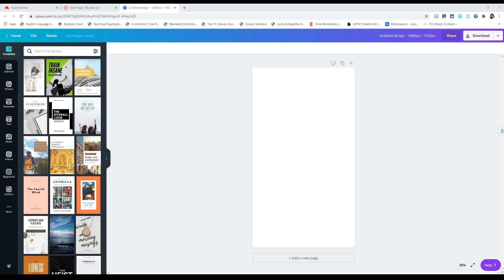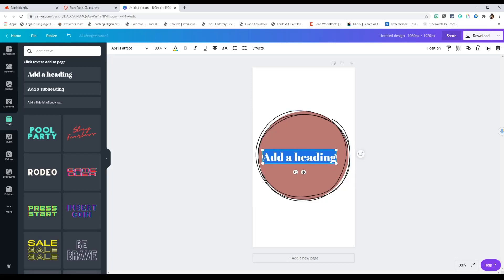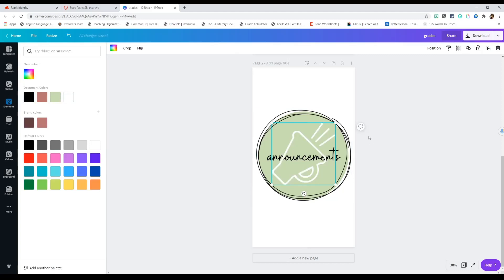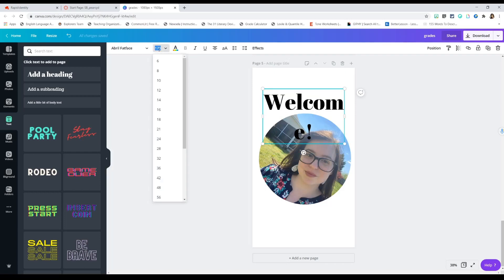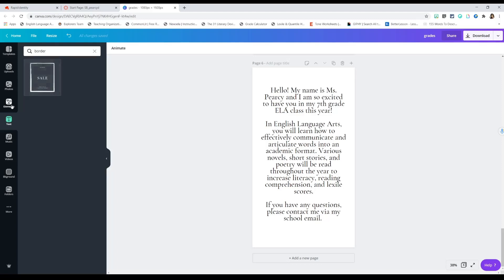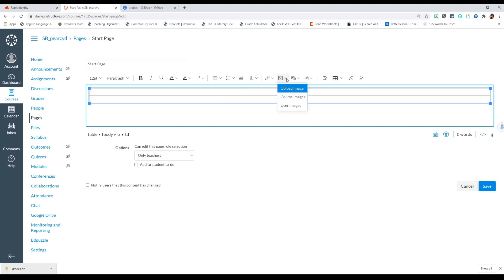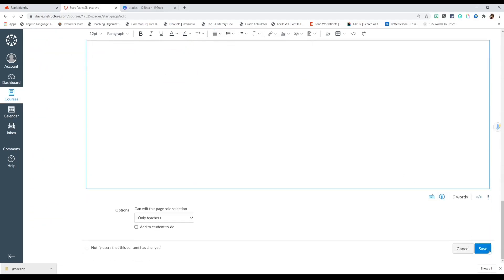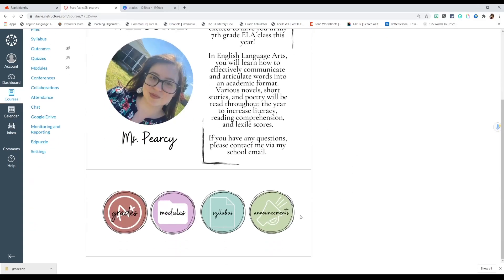CREATING and USING Canvas Navigation Buttons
In this video, I review how to create and use Canvas interactive buttons for easy navigation using Canva as the design creator.

Simply make a copy of this Google Drive folder containing the free Canvas interactive buttons and add it to your Drive so you can customize your Canvas classroom to however you see fit!

If you have any questions about any of the resources I used, please let me know!